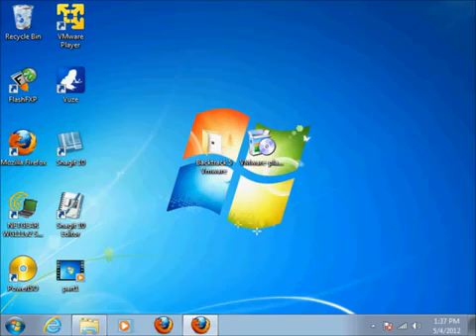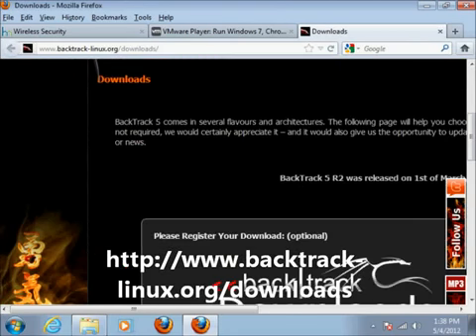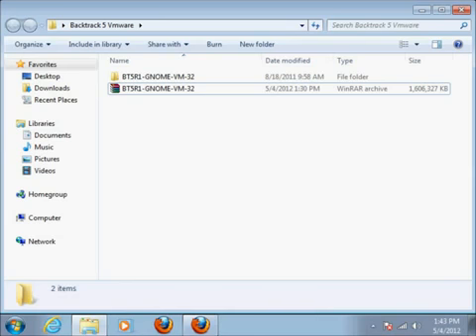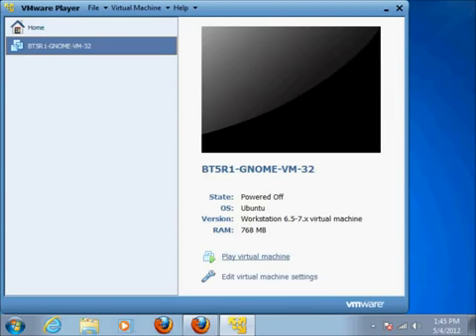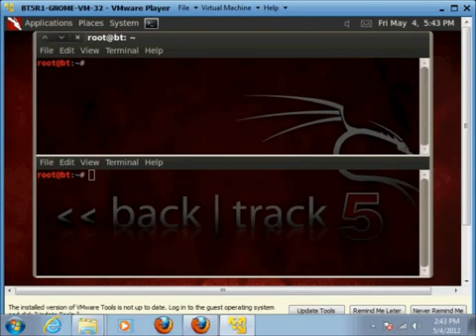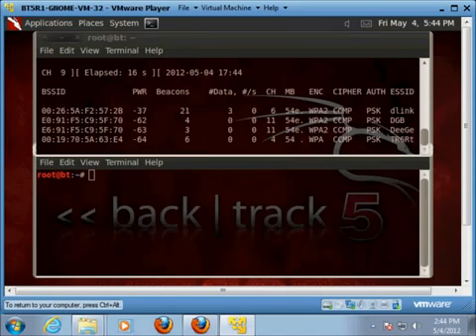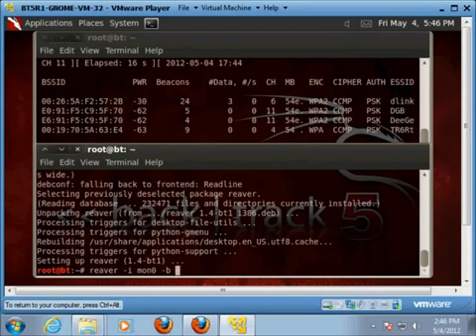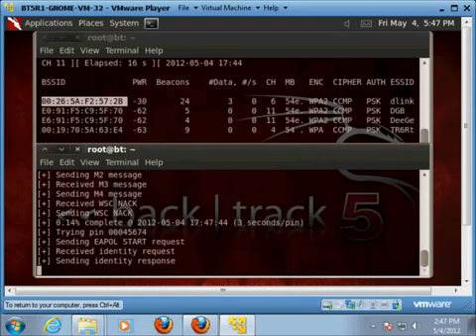WiFi Hacking Tips Tricks and Techniques WPA WPA2 Wireless Cracking or Hacking Step by Step 100% War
u can easily hack the friends wifi by downloading backtrack its vey esy but take some times ..and u can easily hack by watching the video n  u can find password